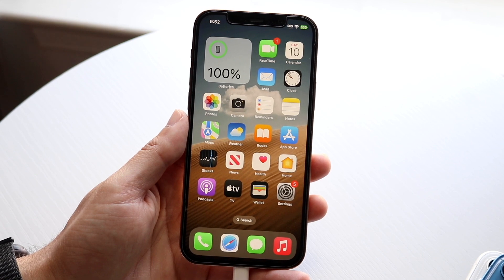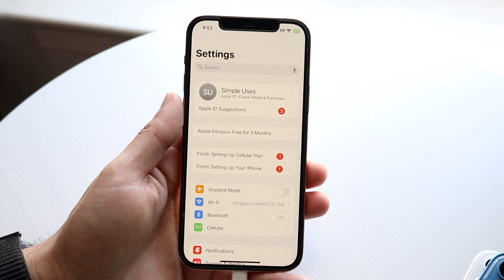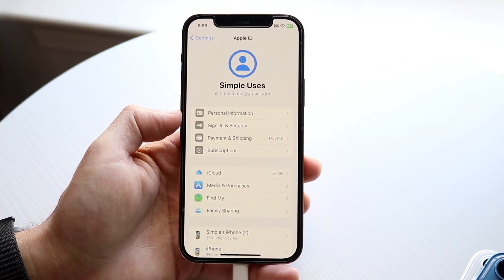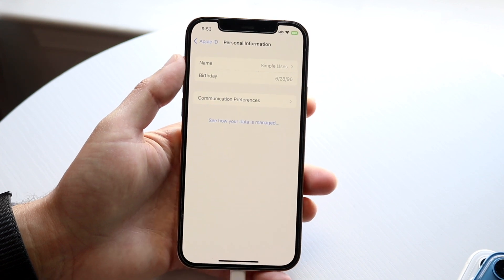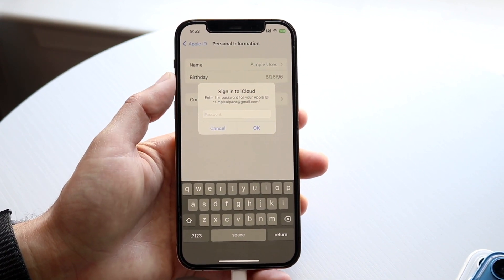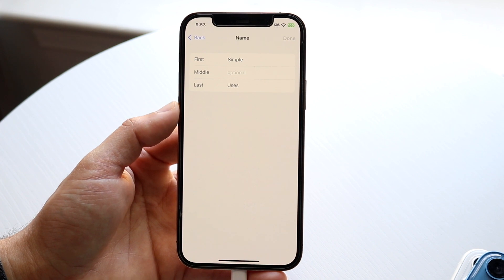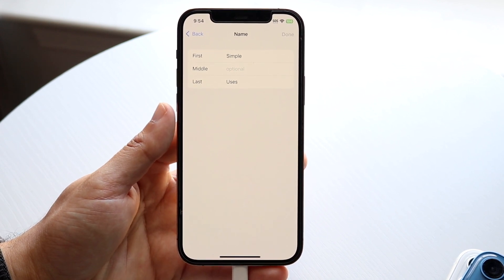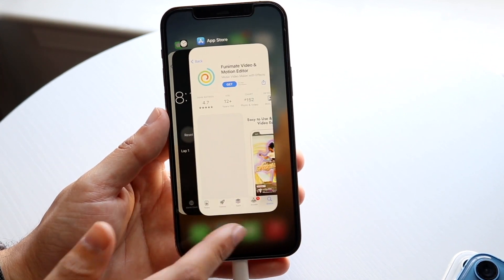How To Rename iPhone On iOS 17!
Here is exactly How To Rename iPhone On iOS 17!